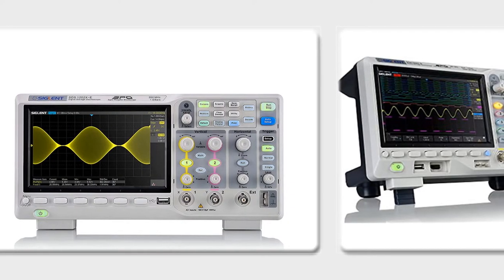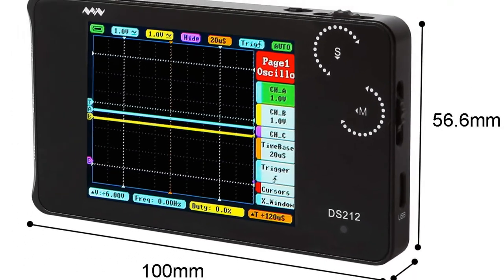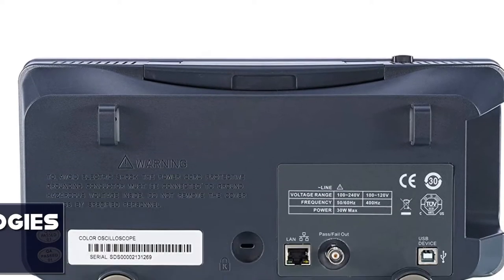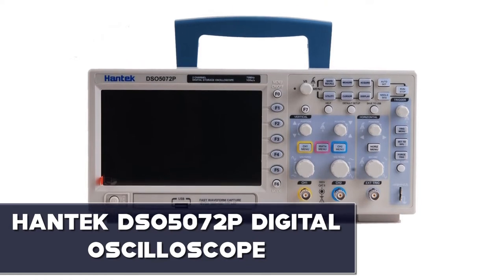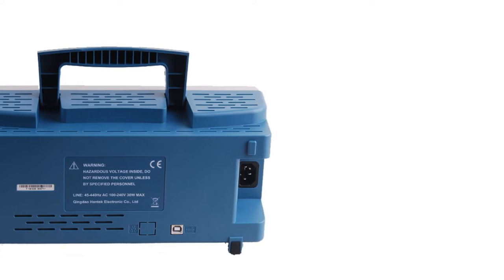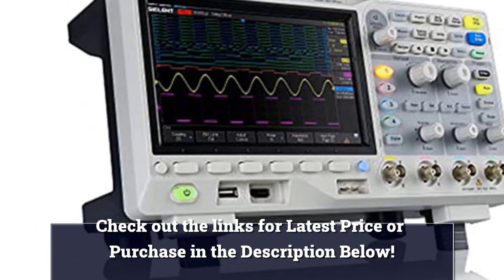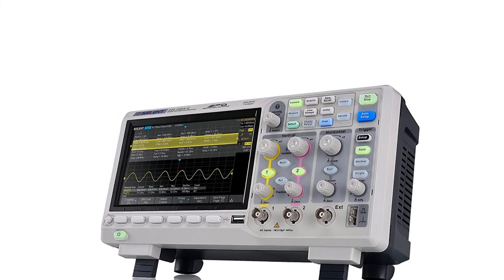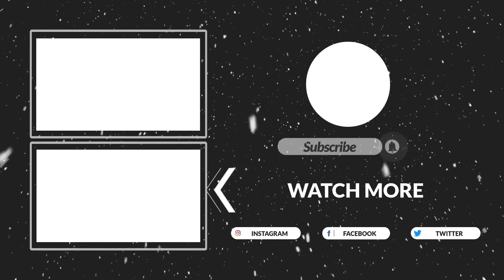Top 5 Best Digital Oscilloscope 2022 | 5 Best Picks (reviews)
In This Video, I Listed "Top 5 Best Digital Oscilloscope 2023"  You Can Check the discount Price or Purchase in the Description Below!

Newly Updated Products and Their Prices:

▶️5.DOS1102 Best Digital Oscilloscope 100mhz 2chanel oscillograph

▶️4.FNIRSI 1014D Portable Digital Oscilloscope

▶️3.Owon XDS2102A Osiloscopio Digital Oscilloscope

▶️2.UNI-T Digital Oscilloscope UTD2202CEX+ 200 MHz USB Oscilloscope

▶️1.Hantek Signal Generation Oscilloscope DSO2C10 DSO2D15 2C15 2D10 2